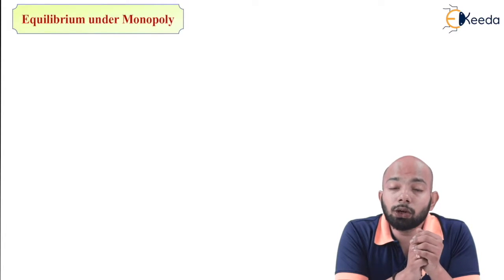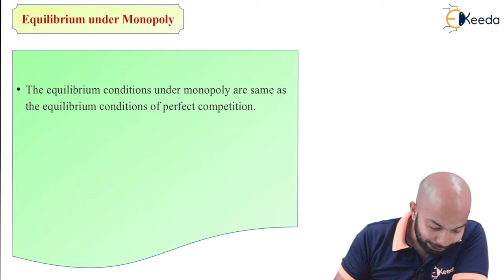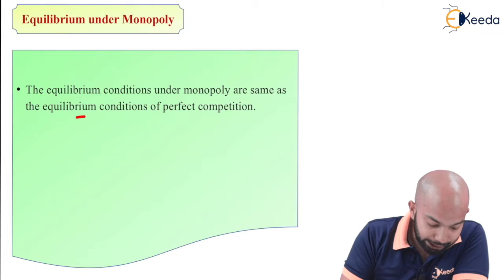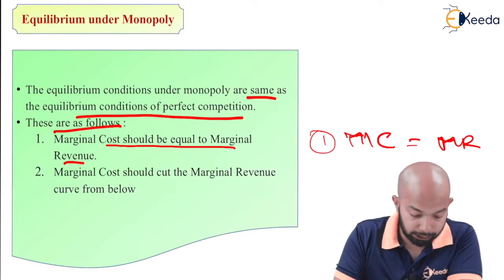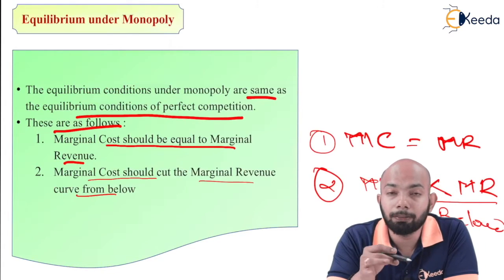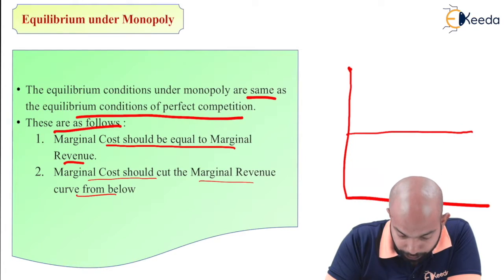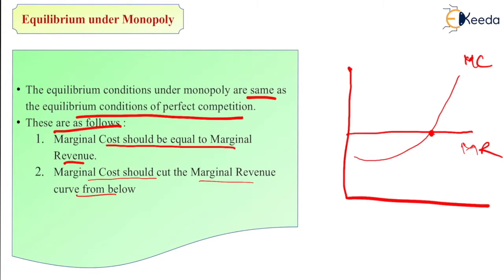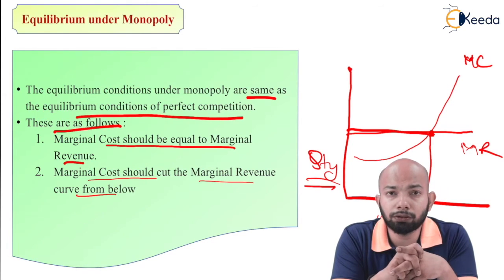Equilibrium Under Monopoly - Analysis of Market - CS Foundation Business Economics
Video Name - Equilibrium Under Monopoly

Chapter - Analysis of Market

Watch the video lecture on topic Equilibrium Under Monopoly of Subject Business Economics by Professor Hrishikesh Revankar. Watch all Commerce and Management lectures with Ekeeda.

Happy Learning.